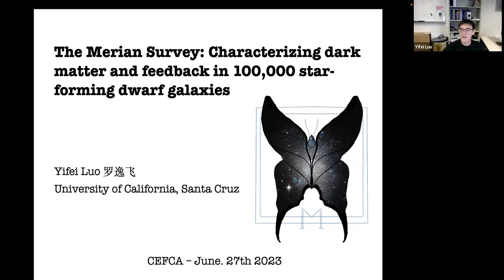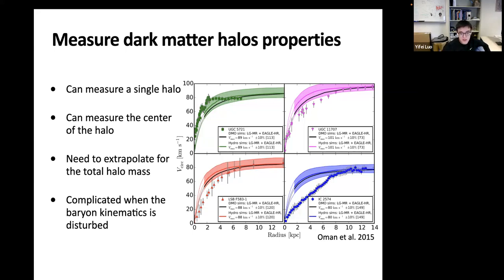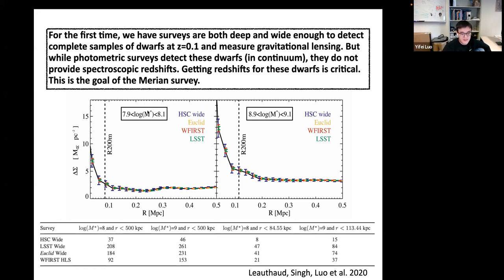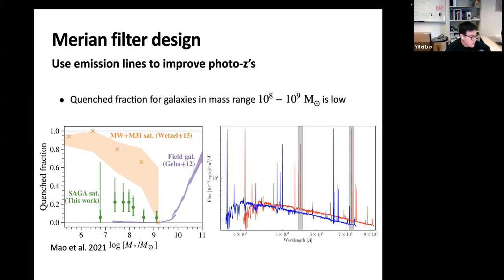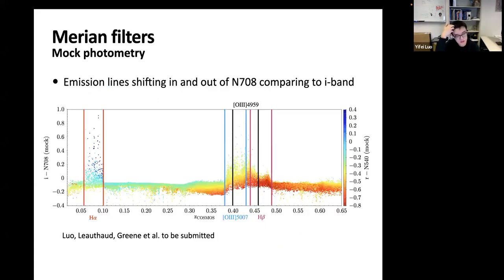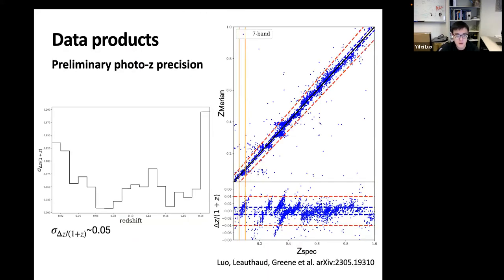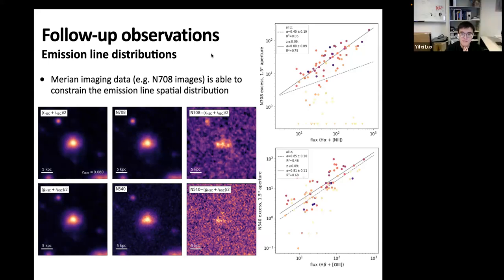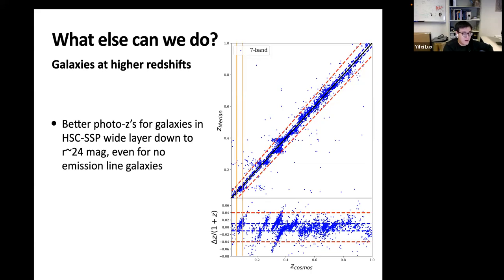The Merian Survey: Characterizing dark matter & feedback in star-forming dwarf galaxies - Yifei Luo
Title: The Merian Survey: Characterizing dark matter and feedback in star-forming dwarf galaxies

Abstract: The Merian survey is an ongoing medium-band imaging survey. We will use 64 nights with the Dark Energy Camera (DECam) on the CTIO 4-meter Blanco telescope to cover 800 deg^2 of the sky within the HSC SSP wide field, aiming to characterize dark matter halo and stellar feedback in bright dwarf galaxies. With two custom made medium-band filters targeting at Halpha and OIII emission lines at z~0.1, we expect to detect 100,000 star-forming dwarf galaxies with 90% completeness. The Merian survey will allow us to measure the full dark matter profile of dwarf galaxies via weak gravitational lensing for the first time. In this talk, I will discuss how to measure the dark matter halo properties of dwarf galaxies from observations and the predicted lensing measurements. I will then present the filter design, survey description and the current status of the Merian survey. Finally, I will discuss several other science cases of the Merian survey.